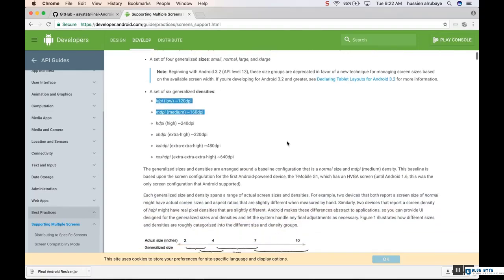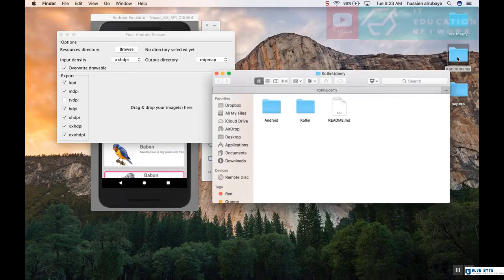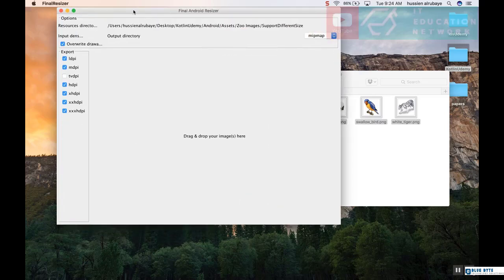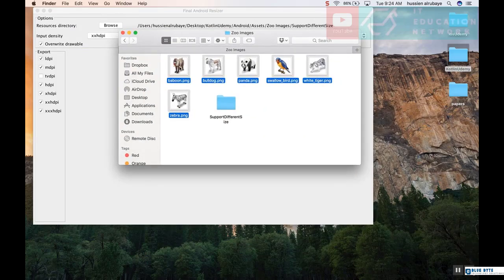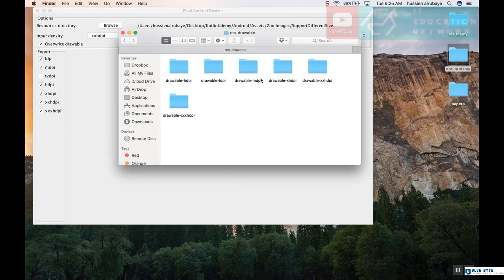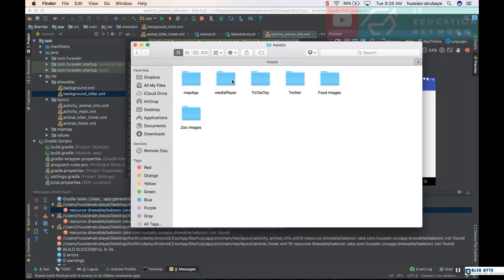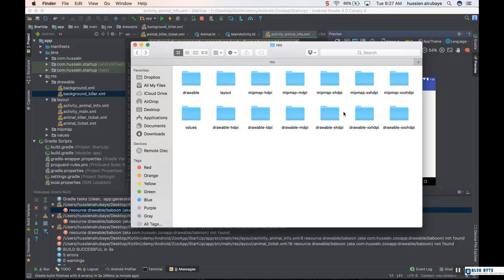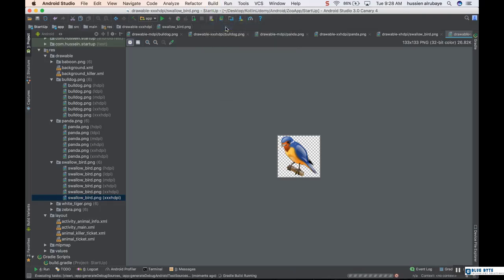Kotlin android tutorial - 35 - Support Different image size